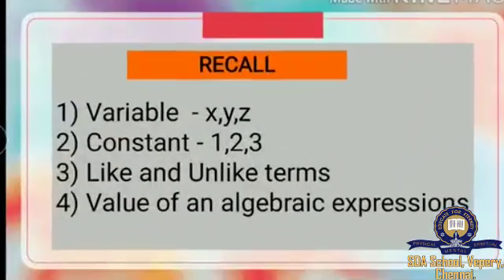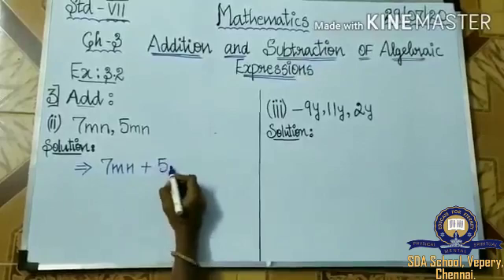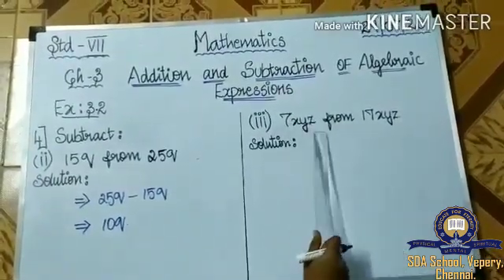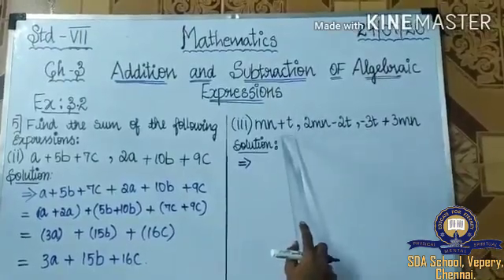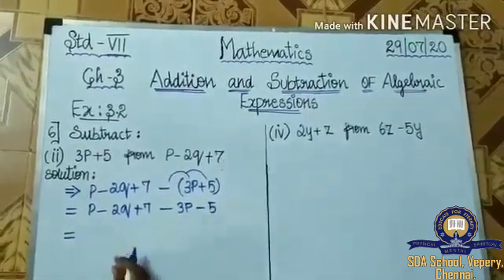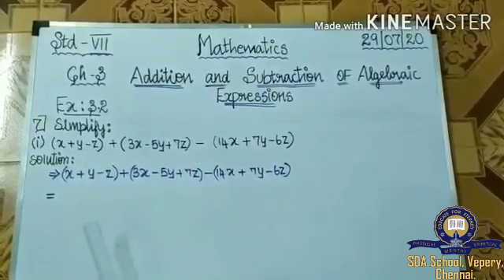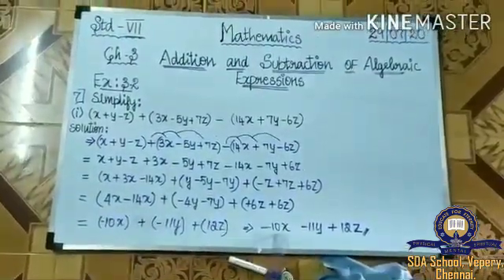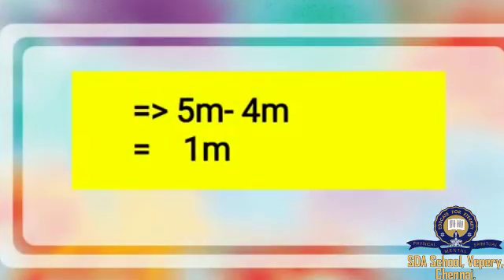Class 7/TNB/Maths/Algebra - part 2/Session 6